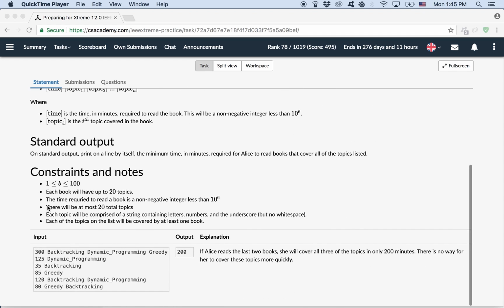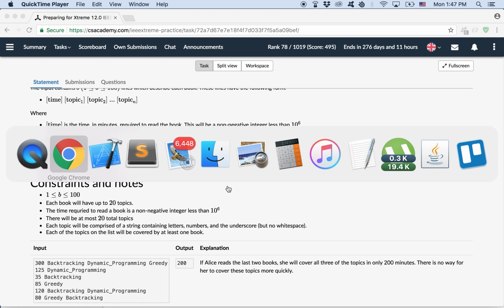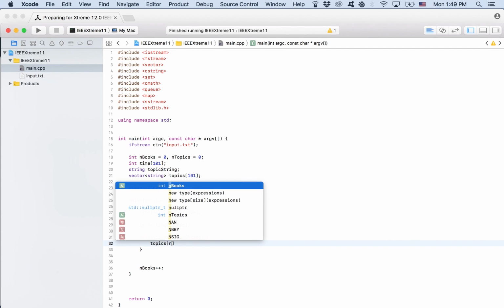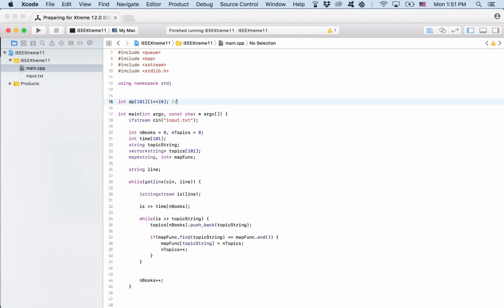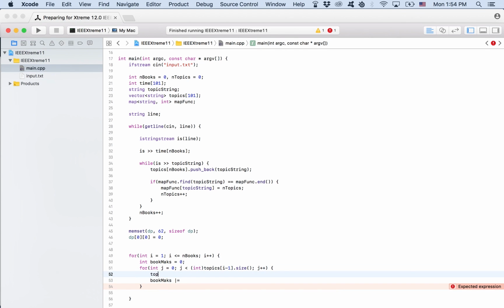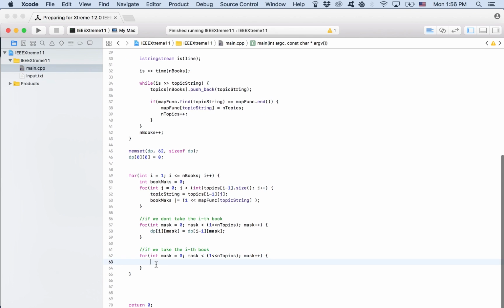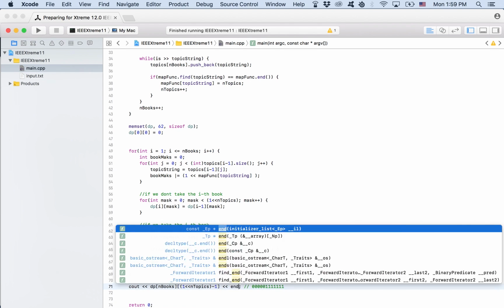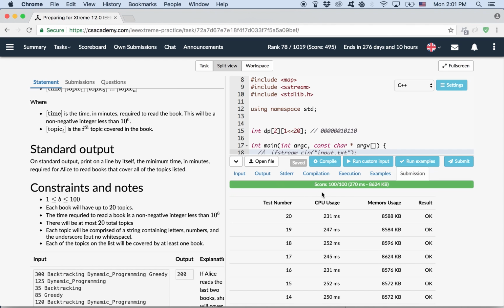IEEEXtreme 11 (Problem #4), Preparing for Xtreme 12.0. C++ solution & commentary